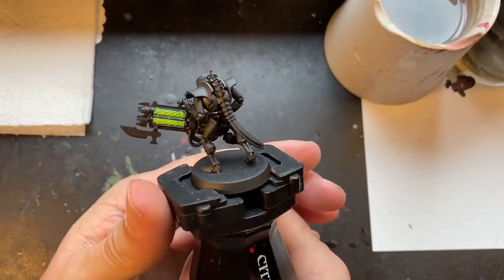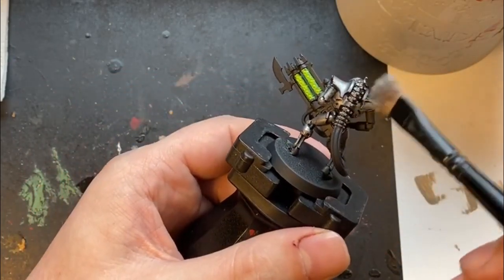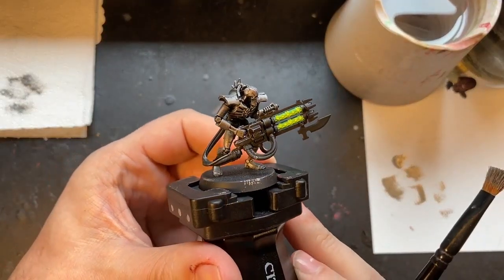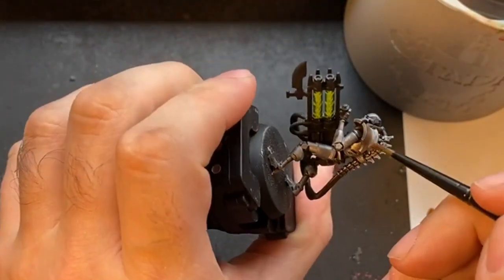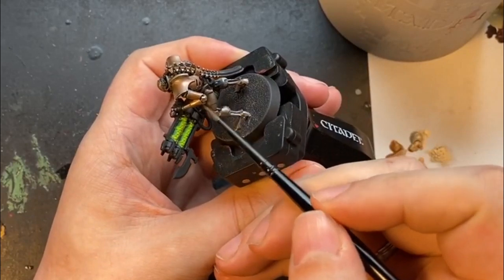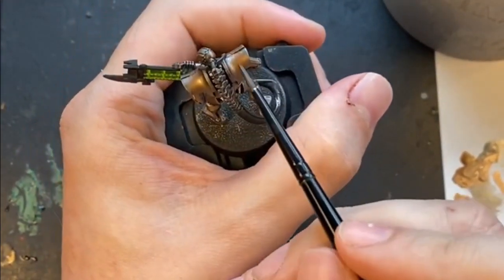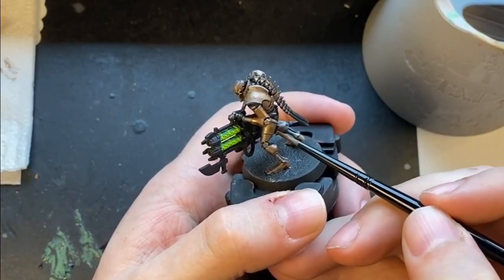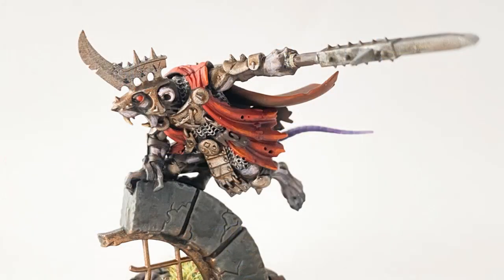CHEAP & EASY Tarnished Bronze NECRONS for BEGINNERS!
We've gone Necron mental here at Pickle HQ. A couple of weeks ago we posted the Let's Paint episode and last week we put out the gauss rod tutorial. This week, we've got a tarnished bronze metal tutorial. If you missed the other videos, the links are below!